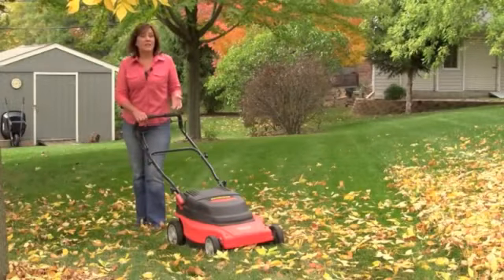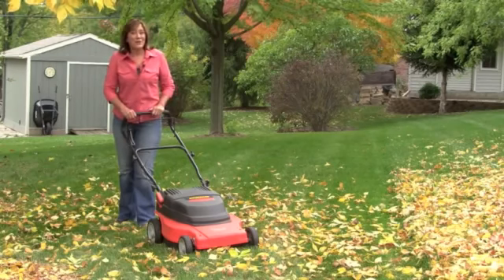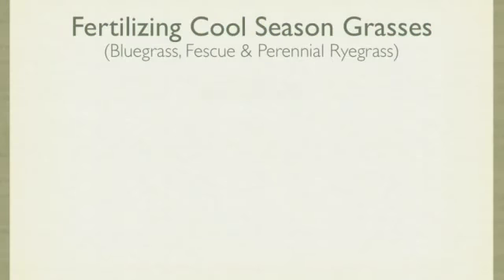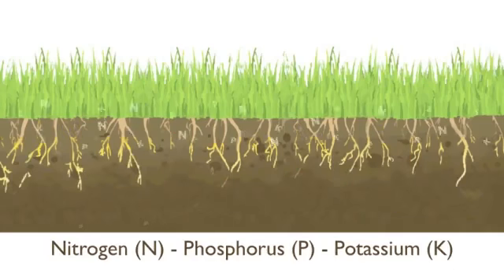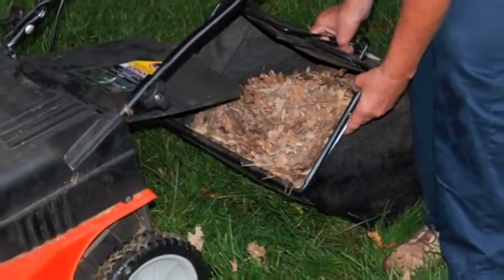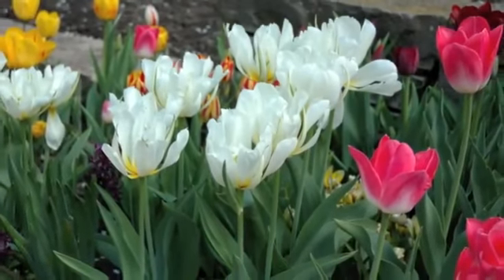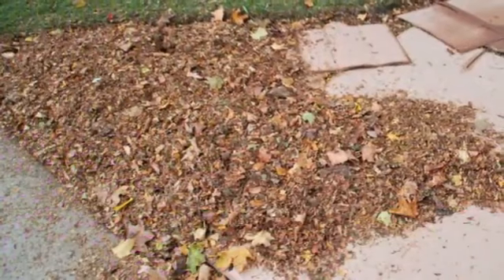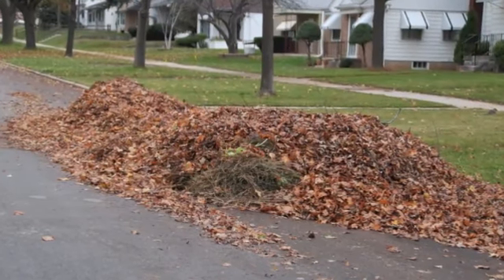Five Steps To New Lawn